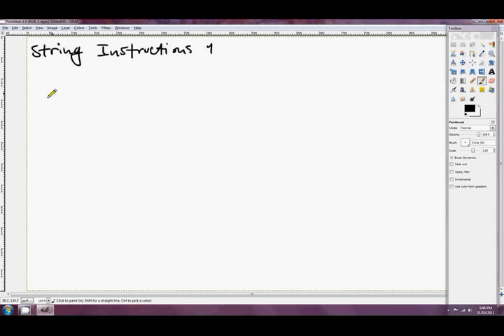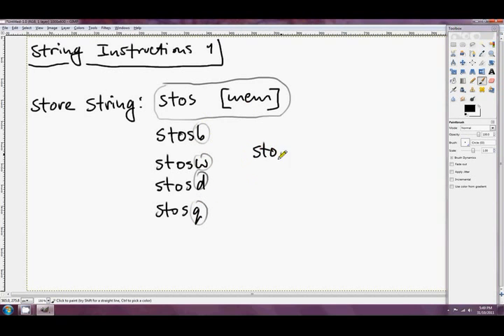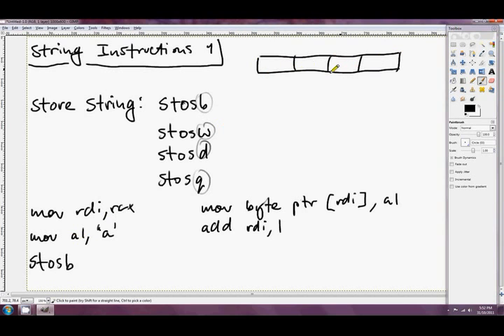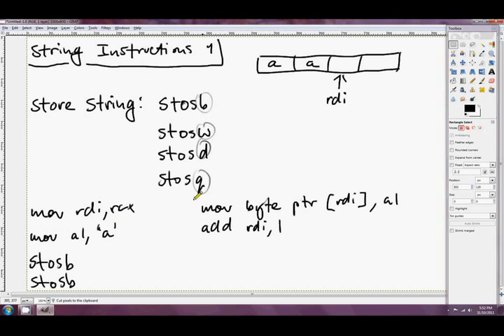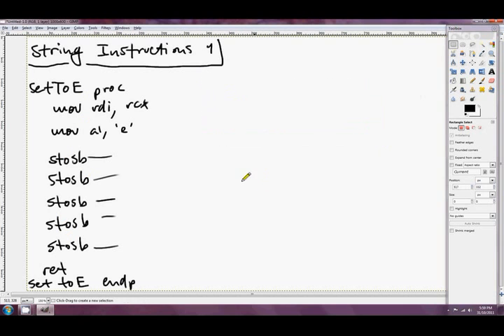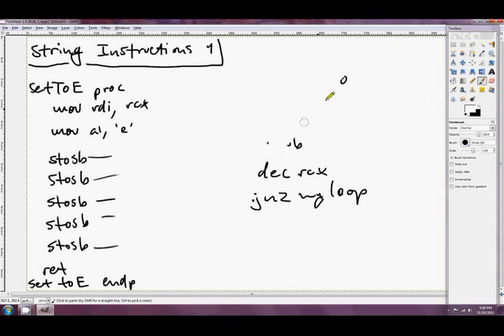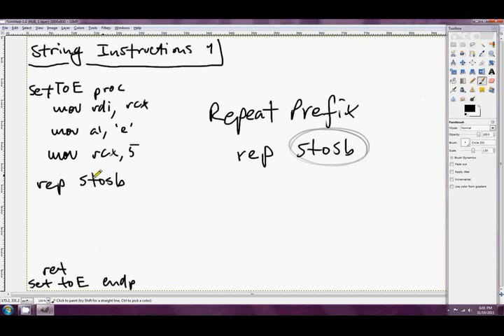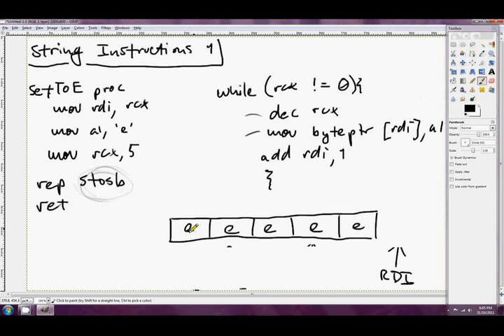x64 Assembly Tutorial 32: String Instructions 1, Store String and REP Prefix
In this tutorial we'll start looking at the string instructions. They're all pretty simple once you get the idea that they reference RSI, RDI and sometimes RAX implicitly. These (like the stack instructions) are just semi automated memory references.

The instruction for this tutorial is Store String. There are 4 versions depending on what data size you're working with. There's also a version that takes a parameter but it does nothing the other four versions can't handle and I think it's misleading.

We'll also introduce the REP prefix, this is the only one of the three repeat prefixes that you can use with the Store String instruction. The REP prefix means repeat the following string instruction the number of times in RCX and decrement RCX to 0.